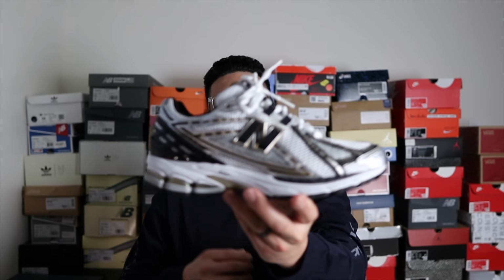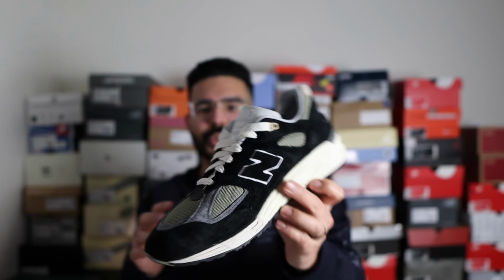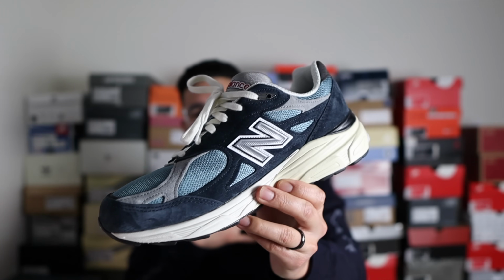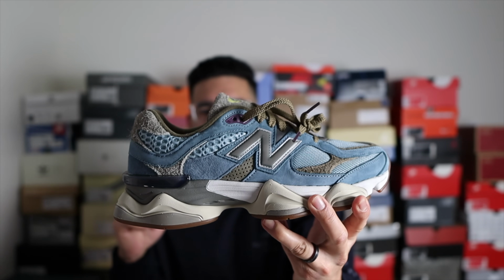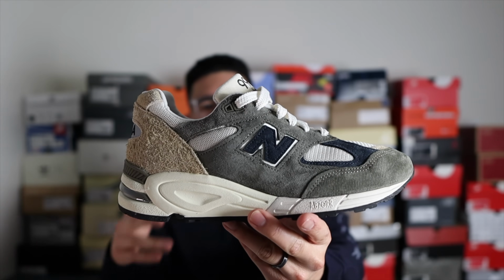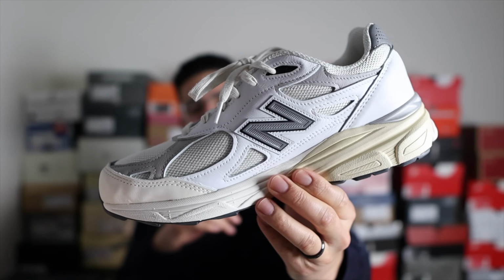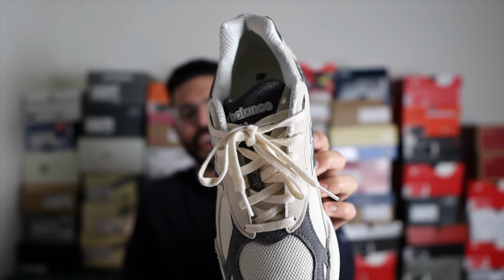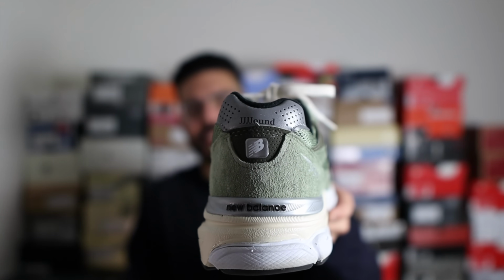My Top New Balance Pick Ups of 2022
Hey guys, this video is my second part of my best pick ups of 2022. However, in this one I'm just ranking New Balance sneakers. Watch to see which ones are my top 3.